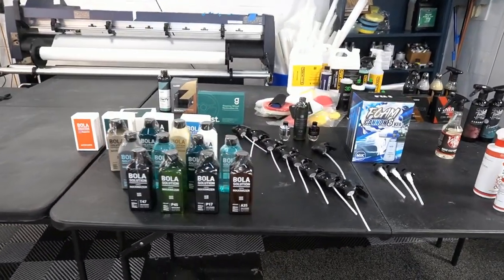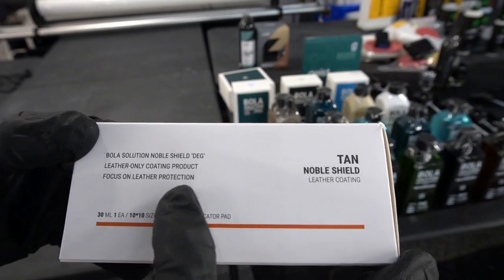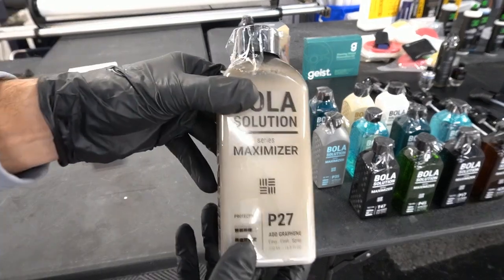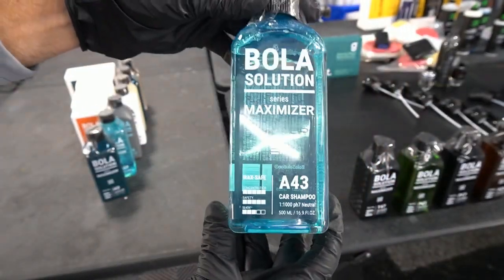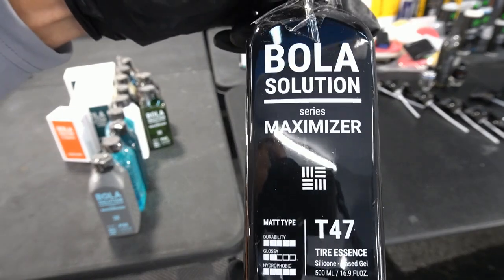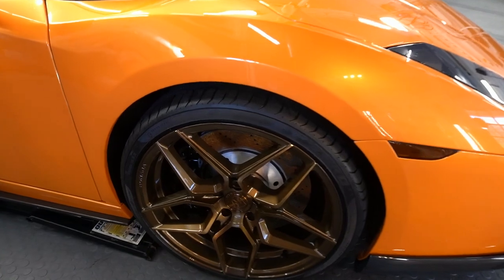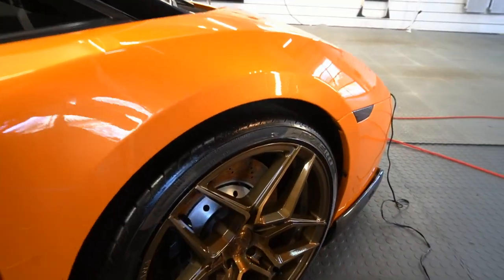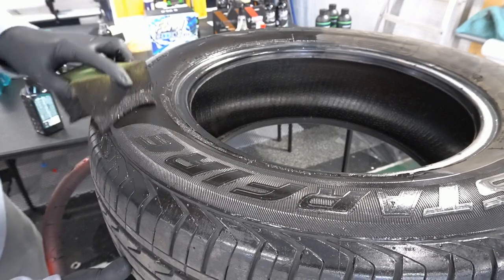NEW!! Bola Solution Detailing Products!! Clean, Prep, Coat!! Time To Catch Up On Product Reviews!!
Today, we take a look at Bola Solutions coatings and detailing products. Starting with Bola Solution Tire Essence. T47 isn't just a tire conditioner; it's a game-changer for your tires and rubber surfaces. I T47 goes beyond the ordinary to provide a satin/matte finish that exudes a mature OEM look. But it doesn't stop there—T47 offers lasting protection, hydrophobicity, and conditioning for your tires and rubber, ensuring they stay supple, crack-free, and bead beautifully for months to come.

SiO2 Infused Brilliance: Takes tire conditioning to the next level. It not only provides a sleek satin/matte finish but also offers superior protection that mimics the sophistication of an OEM look.
Long-Lasting Performance: T47 doesn't just look good; it performs exceptionally well. It provides up to 3 months of protection, with hydrophobic properties that keep water beading even through multiple washes.
Versatile Application: T47 isn't limited to just tires; it's ideal for other rubber surfaces too. Use it to protect and achieve high beading angles on various rubber components.
Suppleness Preservation: T47 goes the extra mile by conditioning rubber surfaces. It helps retain their natural suppleness, preventing the dreaded hardening and cracking that can occur over time.